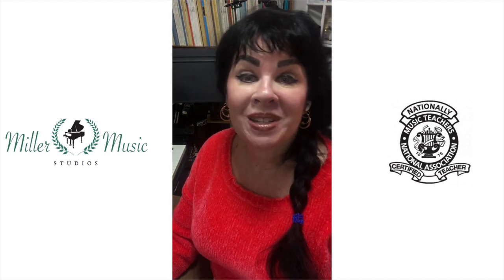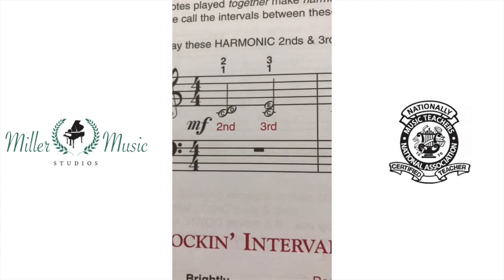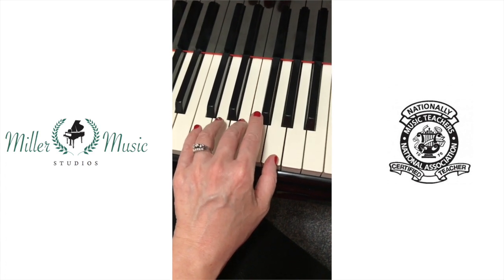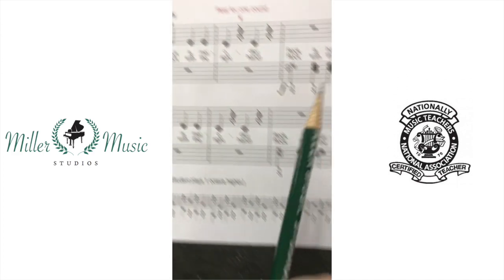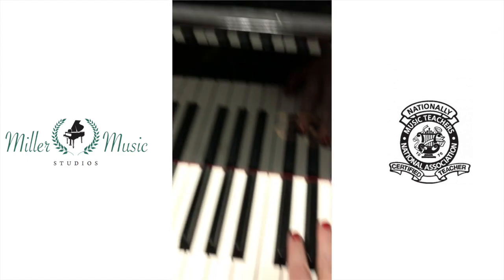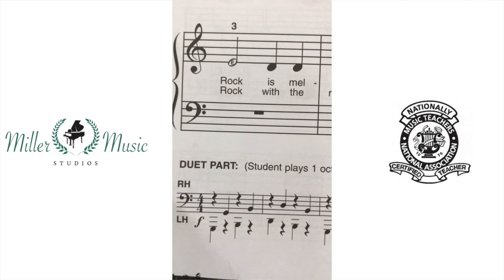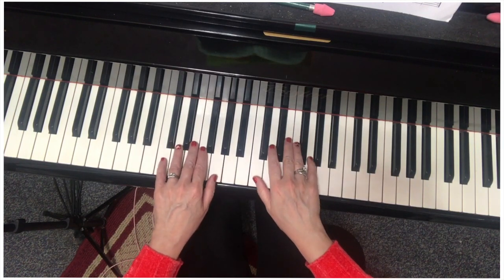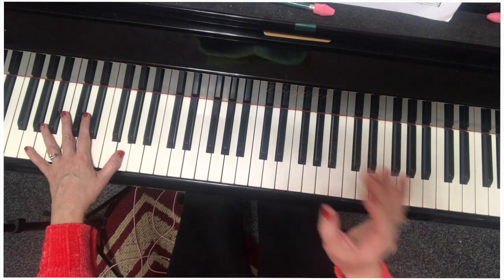Adult Piano Lesson #19- Harmonic Intervals (Free)